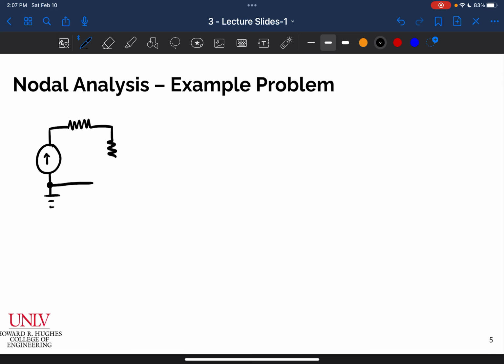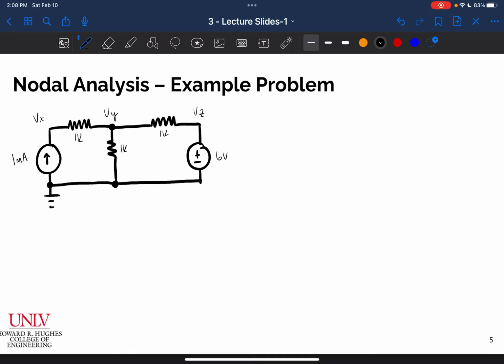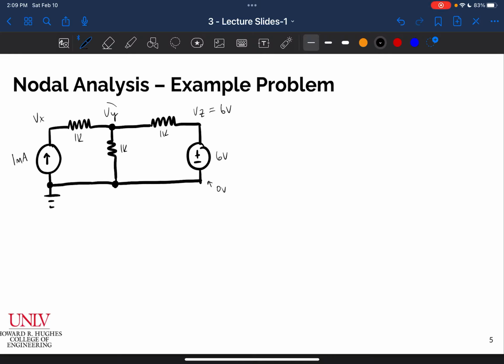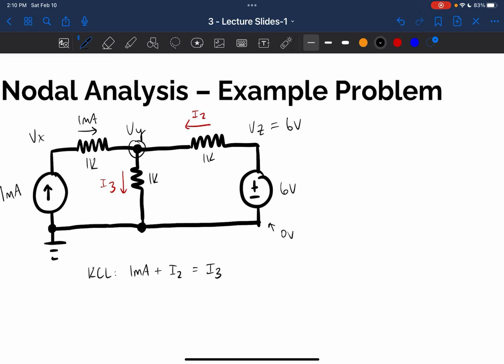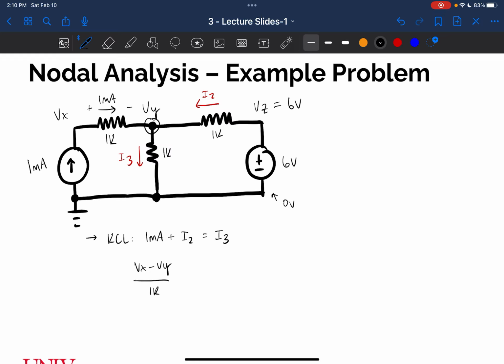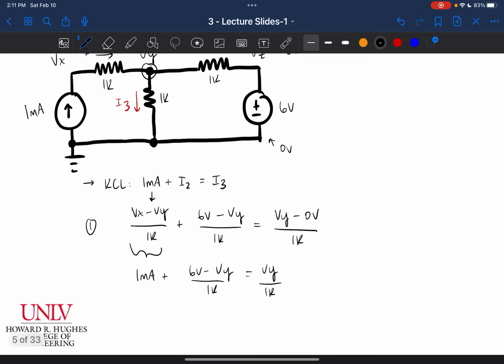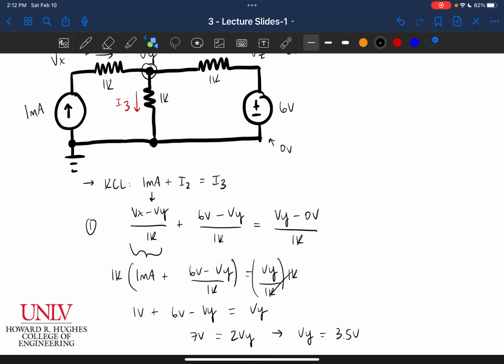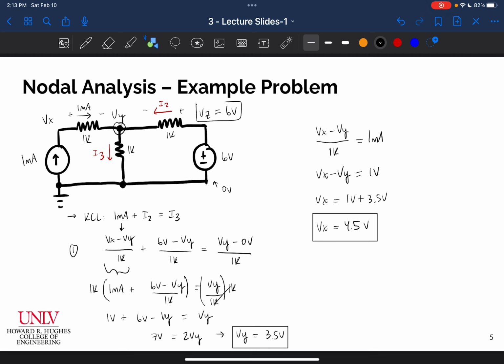3.3 - Nodal Analysis Example